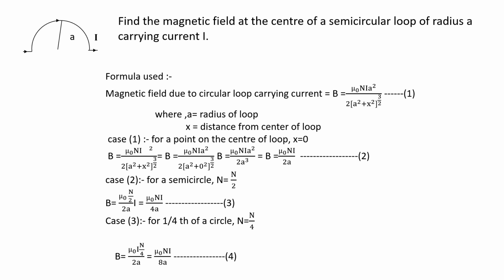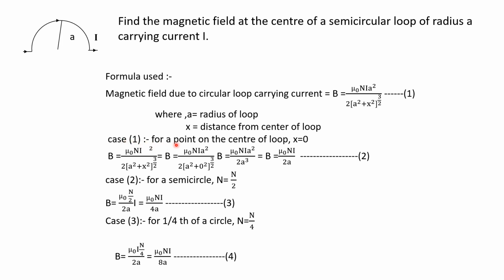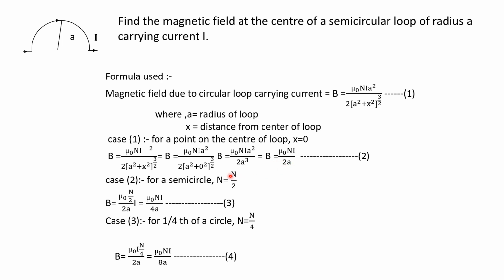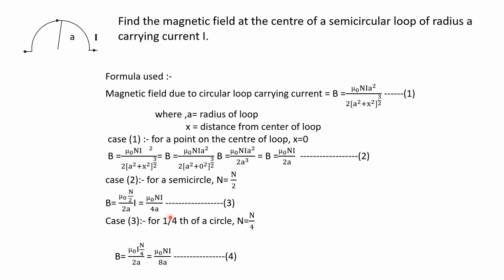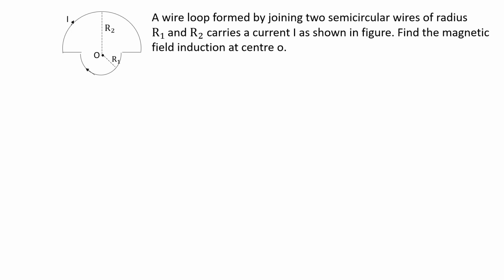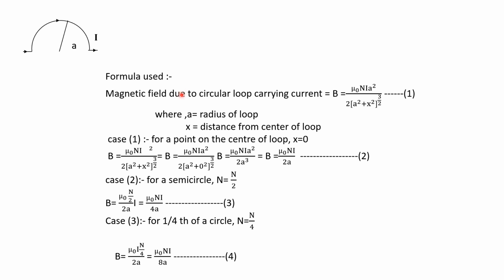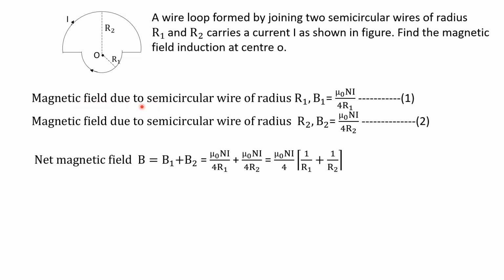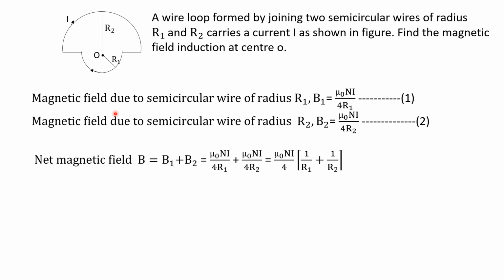Circular current loop problem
find the magnetic field due to a semi- circular loop due to current I , at its centre